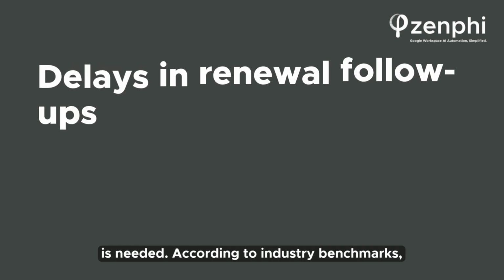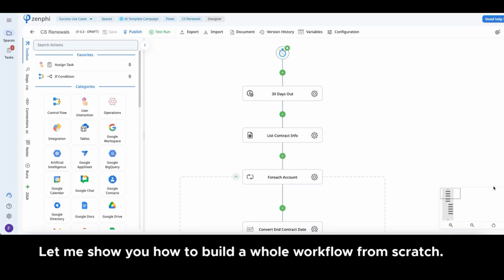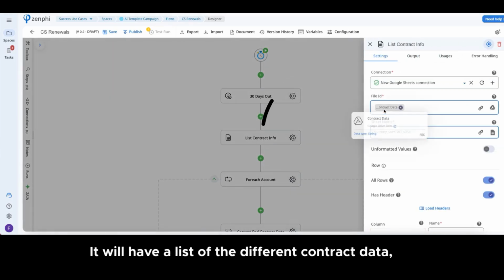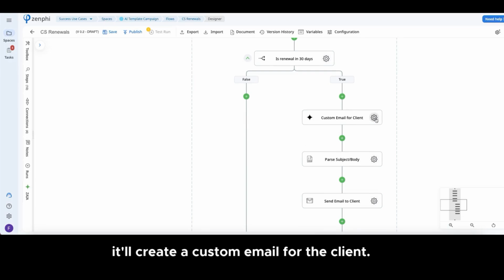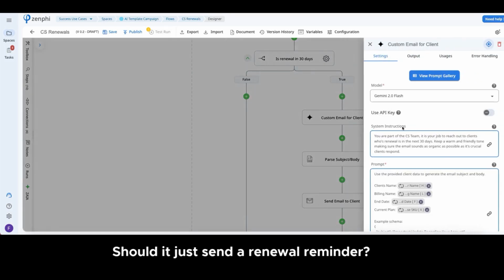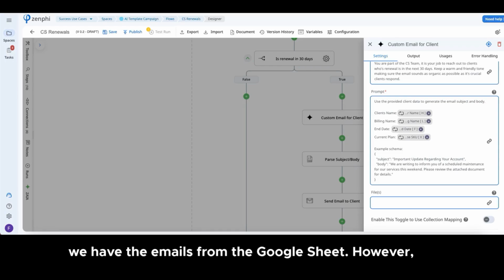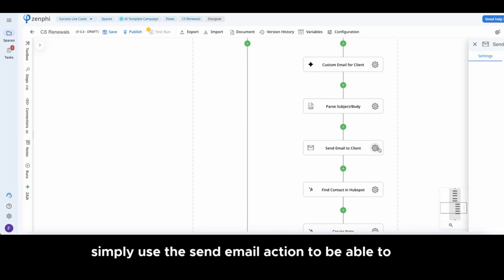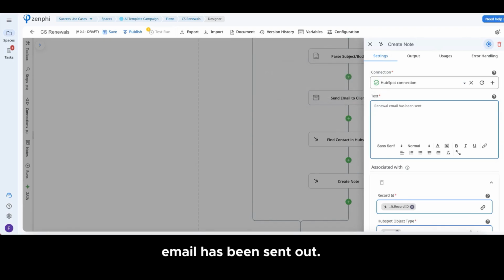AI in Customer Support | Renewal Process | AI Enablement Bites Episode 5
Time stamps:
00:00 – Intro
00:22 — Challenges teams face when they have to handle renewals manually. Industry benchmarks data
00:51 — Building a renewal automation workflows from scratch with Zenphi.
01:33 — where to embed AI model in renewal process and what is it supposed to do
02:36 – other use cases of using AI within customer support operations (predicting churn)
03:26 — recap. Why Zenphi is great for CS teams on Google Workspace when it comes down to using AI in customer support operations and renewal process.

In this episode of AI Enablement Bites, we explore how AI is transforming customer support and renewal processes — helping teams resolve issues faster, retain customers, and predict churn before it happens.
Learn how AI-powered workflows can automate ticket triage, analyze sentiment, and trigger smart actions like renewal reminders, contract approvals, and personalized outreach. Whether you’re managing customer interactions or handling subscription renewals, discover how to integrate AI into your support and renewal process to improve efficiency and drive customer loyalty.
This episode is perfect for support managers, operations leaders, and IT teams looking to use AI automation to streamline workflows inside tools like Google Workspace, Zendesk, or Zoho — without complex integrations.